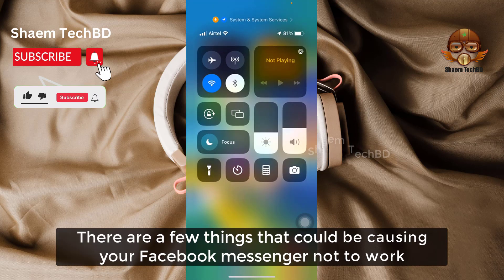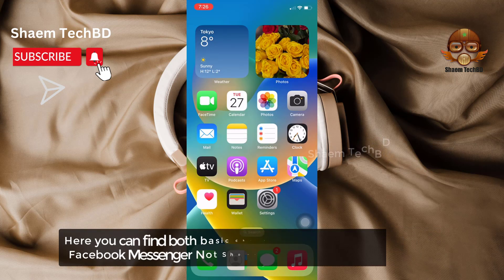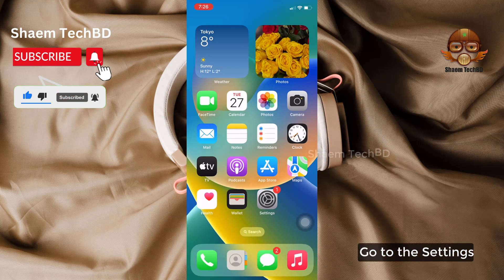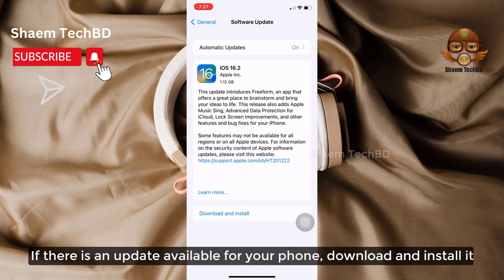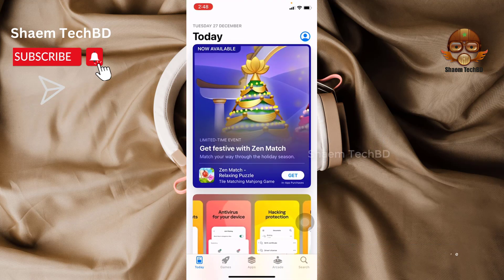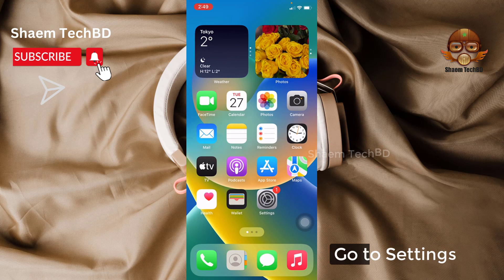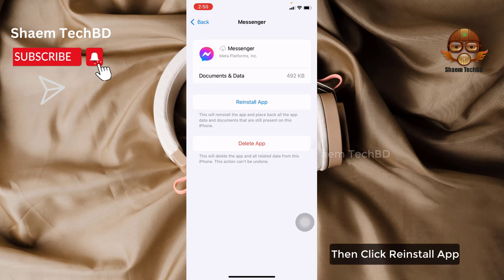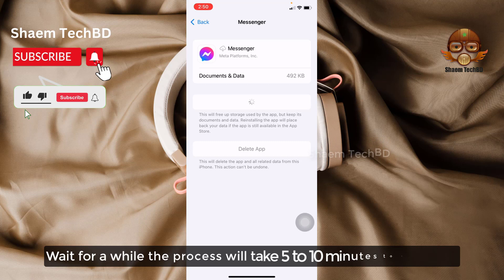How to Fix Messenger Not Showing on Home Screen ios ( After New Updates 2023 )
How to Fix Messenger Not Showing on Home Screen ios ( After New Updates 2023 ) How to Solve Messenger Not Showing on Home Screen  iPhone & iPad

 Your Quary-
1.How to Fix Messenger Not Showing on Home Screen
2.How to Fix Messenger App Not Working
3.How to Fix Messenger Calls Not Ringing
4.How to Fix Couldn't Send Messenger
5.How to Fix Messenger Emoji not Working
6.How to Fix Messenger Emoji not Showing
7.How to Fix Messenger Emoji Loading Problem Solve
8.How to Fix Messenger Error Message Problem
9.How to Fix Marketplace Messenger not Working
10.How to Fix Messenger Not Working After Install
11.How to Fix Messenger Not Working in Background
12.How to Fix Messenger Not Showing Conversation
13.How to Fix Messenger Not Showing Chat Heads
14.How to Fix Messenger Not Connecting Calls
15.How to Fix Messenger Not Opening Chats
16.How to Fix Messenger Not Showing Check Mark
17.How to Fix messenger not showing contact names
18.How to Fix Chat Head Messenger Not Working
19.How to Fix Notification Sound Messenger Not Working
20.How to Fix Messenger Not Showing Deactivate Option
21.How to Fix Messenger Not Showing Word Effects
22.How to Fix Messenger Video Call Effects Not Working
23.How to Fix Messenger Big Emoji Not Working
24.How to Fix Messenger Not Working For Marketplace
25.How to Fix Messenger Not Showing Gifs
26.How to Fix Messenger Not Showing Group Chats
27.How to Fix Messenger Not Showing on Home Screen
28.How to Fix Instant Messenger Not Working
29.How to Fix Messenger Not Showing Last Active
30.How to Fix Messenger Not Opening Links
31.How to Fix Messenger Not Showing Latest Messages
32.How to Fix Messenger Not Showing Message Requests
33.How to Fix Messenger Not Showing My Profile Picture
34.How to Fix Unsend Messenger Not Working
35.How to Fix Unsend for Everyone Messenger Not Working
36.How to Fix Messenger Pop Up Not Working
37.How to Fix Messenger Pop Up Bubble Not Working
38.How to Fix Messenger Not Loading Videos
39.How to Fix Messenger Not Showing Video
40.How to Fix Messenger Not Opening Videos
41.How to Fix Vanish Mode Messenger Not Working
42.How to Fix Voice Message on Messenger Not Working
43.how to fix facebook messenger login problem
44.messenger login problem
45.how to fix facebook messenger login problem solved
46.fb messenger login problem
47.facebook messenger login problem
48.how to fix messenger login error
49.how to fix messenger login problem
50.messenger login out problem
51.how to fix facebook messenger login error
52.fix messenger login
53.messenger login error
54.facebook messenger
55.social media tutorial
56.social media tutorials
57.facebook login problem
58.something went wrong please try again
59.login error facebook
60.how to fix messenger something went wrong
61.messenger app
62.messenger something went wrong please try again
63.how to solve facebook messenger problem
64.solve something went wrong error
65.sorry something went wrong on facebook
66.how to solve something went wrong problem
67.sorry something went wrong
68.how to solve something went wrong error problem
69.something went wrong messenger
70.something went wrong fb problem
71.fix messenger login error
72.messenger login logout problem
73.fix messegner login error
74.fix the facebook login error
75.why i can't login in facebook messenger
76.can't login to facebook
77.facebook login code problem
78.fix facebook messenger login problem
79.how to fix facebook login error an unexpected error occurred please try again later in ios 14
80.messenger login problem logging out
81.facebook messenger login out problem
82.messenger me login nahi ho raha hai
83.facebook messenger login nahi ho raha hai
84.how to fix login problem on messenger
85.how to remove facebook messenger account
86.messenger problem
87.facebook messener
88.messenger not loading
89.how to fix messenger not opening
90.messenger not working
91.how to fix messenger error message problem
92.how to fix message not sending problem on messenger
93.fix messenger message not sending problem
94.facebook messenger not working
95.messenger not working
96.messenger message problem
97.message not sending problem messenger
98.could not sent the message messenger